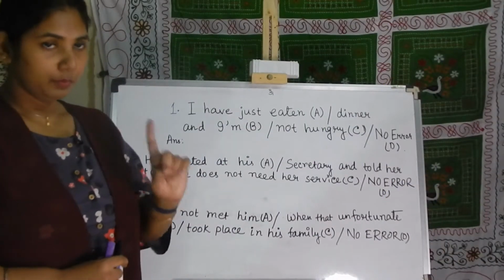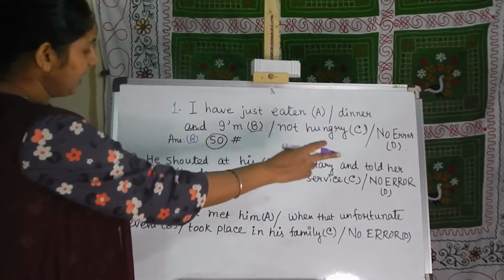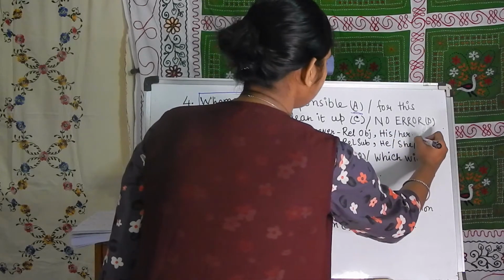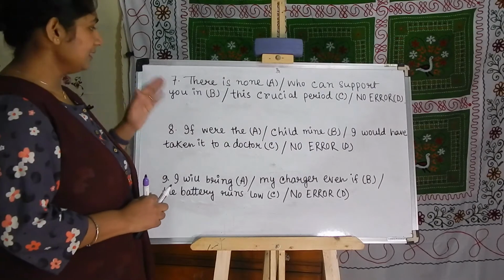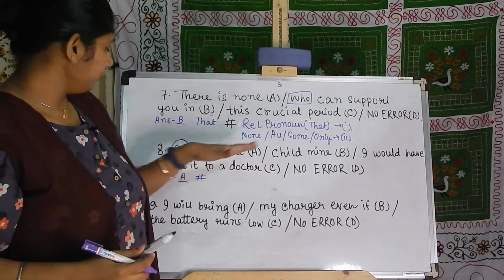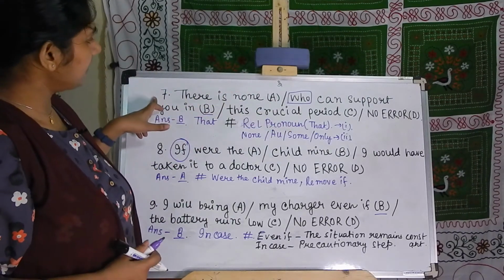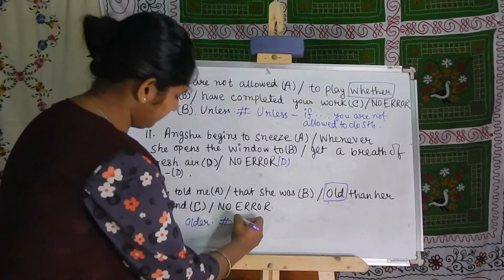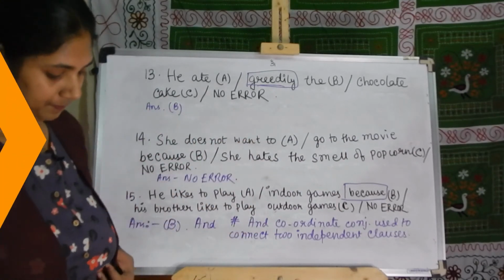ERROR DETECTION AND CORRECTION | CLAUSE | USEFUL FOR COMPETITIVE EXAM | ENGLISH LESSON | TOPIC NO.13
Theoretical knowledge in ENGLISH GRAMMAR is not enough unless you apply them practically.The more you practice more you attain the accuracy.ERROR CORRECTION in ENGLISH GRAMMAR is very common.THIS  video is based on the chapters of CLAUSE,as we have previously done.PHRASE AND CLAUSE,ADJECTIVE OR RELATIVE CLAUSE  and ADVERBIAL CLAUSE all these chapters are discussed thoroughly in my previous videos.IN today's video we are going to apply our knowledge and understanding in solving ERRORS AND CORRECTING them.in COMPETITIVE EXAMS ERROR DETECTION AND CORRECTION IS very common.SO IF YOU FOLLOW THE VIDEO YOU IT WILL DEFINITELY HELP YOU IN YOUR PREPARATION.All the ERRORS and their solutions are discussed thoroughly.

These are the links of my previous videos,you can check them-